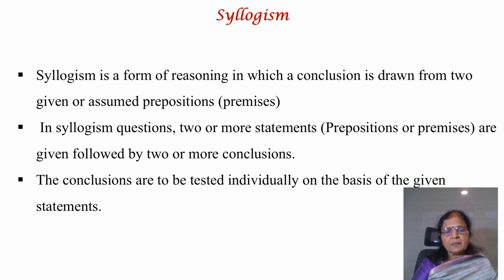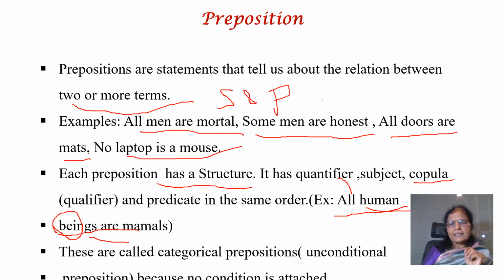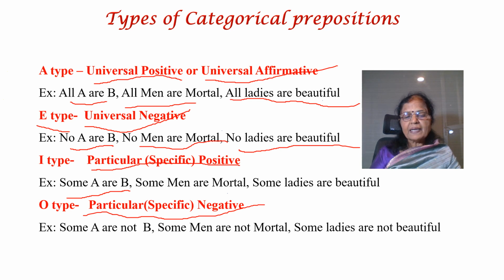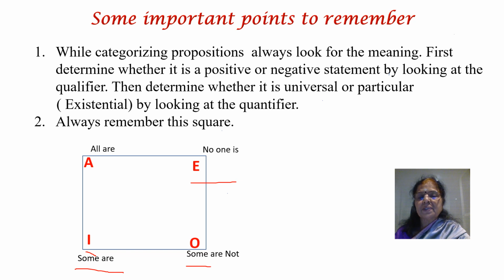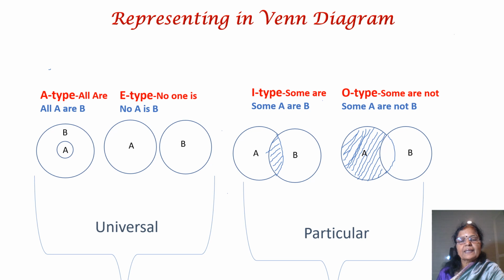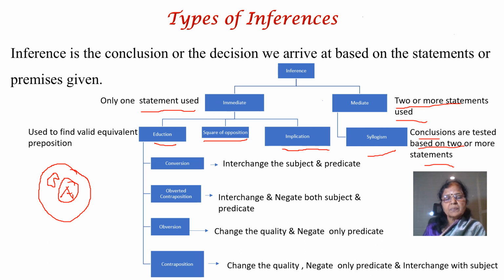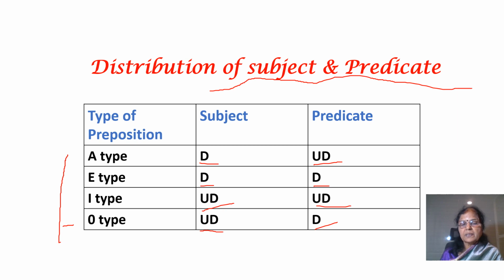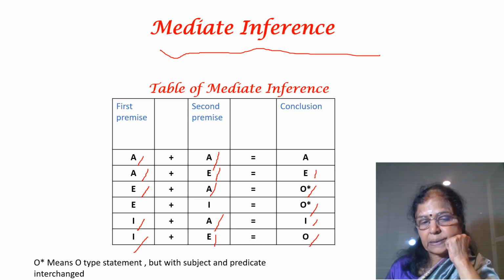Chapter 6 Logical Reasoning 1. Syllogism Theory part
This video explains in detail how to solve problems in logical  Reasoning .  This explanation forms a part of Unit VI in UGC-NET Paper 1. This video is also useful for those who are preparing for any competitive exam like TNPSE, TET , CTET, CUET, SET, SLET etc where logical reasoning is a part of the syllabus. What is syllogism, definition of preposition, Different types of preposition, how to identify and classify them. What is meant by immediate inference and mediate inference,definition of the terms implication, conversion, obversion, Abverted contraposition, contraposition are given in the form of an easily understandable charts.  Important tips are also provided  in this video for the benefit of learners.  .For more videos on  problems related toUGC NET paper 1 please refer to